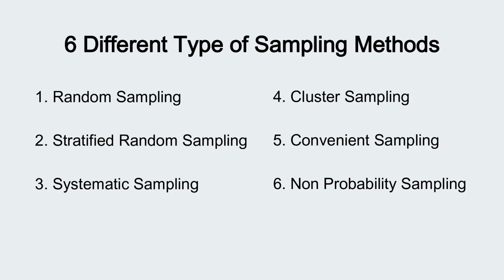Types of sampling - advantages and disadvantages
In this video, we explore six key sampling methods crucial for psychology students. Learn about random, stratified, systematic, cluster, convenience, and judgmental sampling. We discuss the pros and cons of each method to help you understand when and how to use them effectively in research. Perfect for AP, A-Level, and IB Psychology students looking to strengthen their research skills!